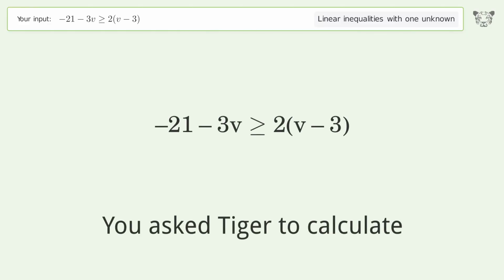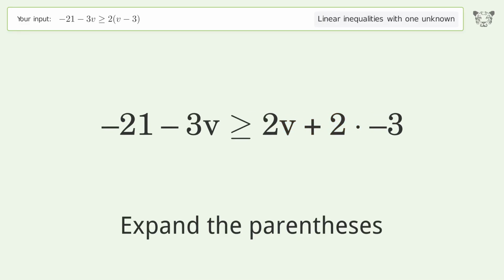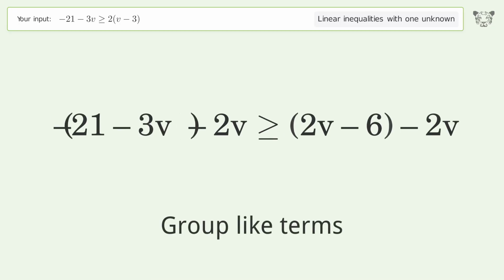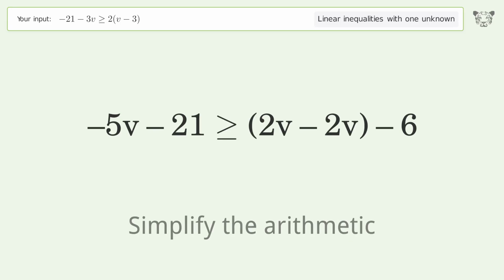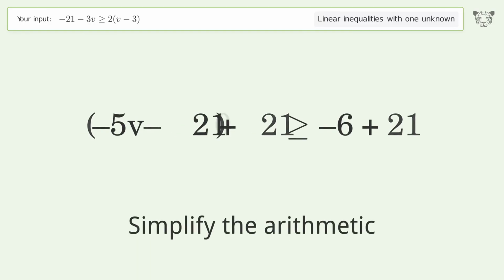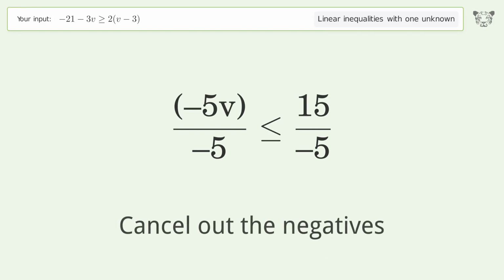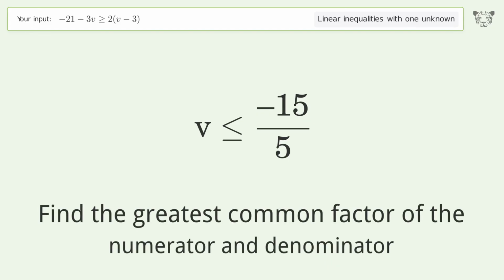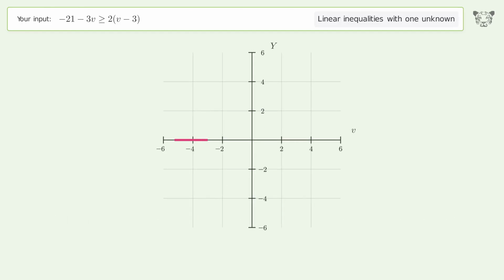-21-3v greater than or equal to 2(v-3) - Solve linear inequalities with one unknown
Solve -21-3v greater than or equal to 2(v-3): Tiger Algebra shows you how to solve linear inequality -21-3v greater than or equal to 2(v-3), with clear, step-by-step explanations.